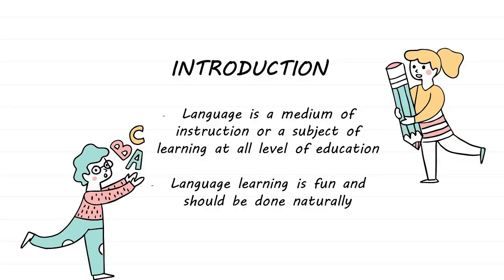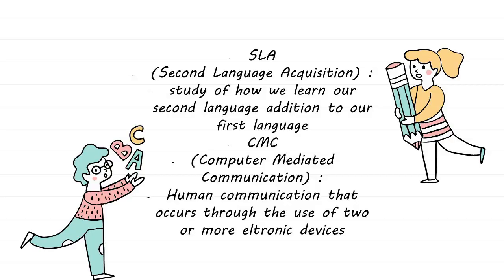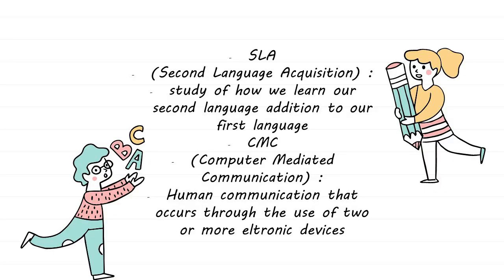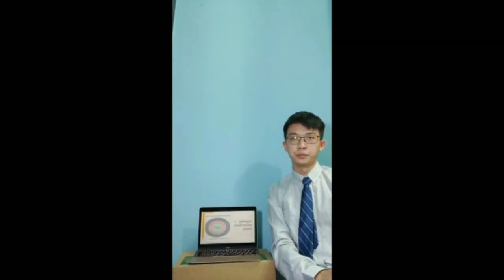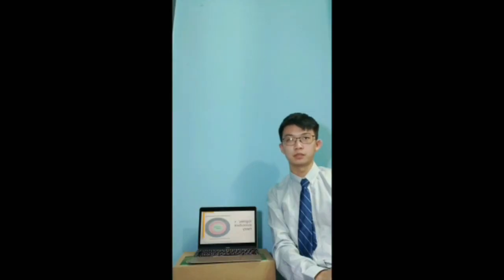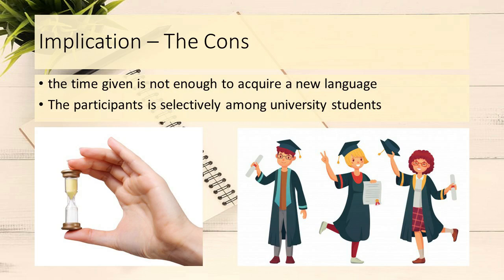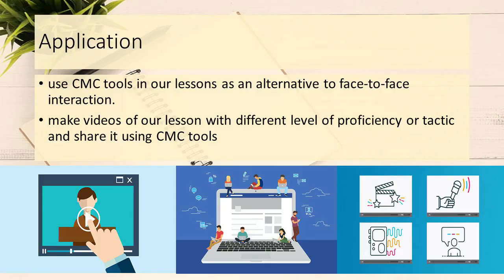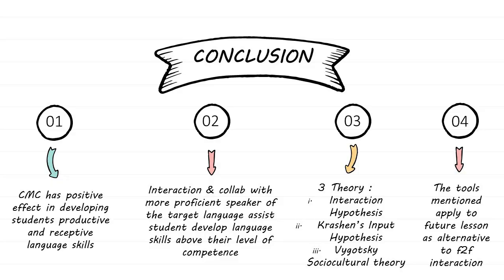Computer Mediated Communication : Interaction & Collaboration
Faculty of Psychology & Education ,
TESL Program

🌸 Hi everyone ! This is our group's video presentation for the SLA Assignment . This presentation is presented by
1. Chong Wen Jia ( BP19160501 )
2. Amanda Hollygrace Peter (BP19160469
3. Nurul Syuhaidah Binti Jaafar ( BP19110271)
4. MaYan ( BP19170003)